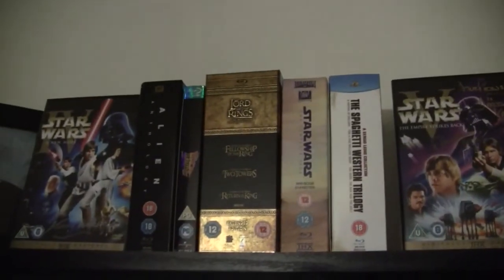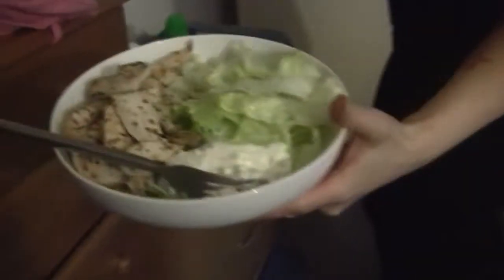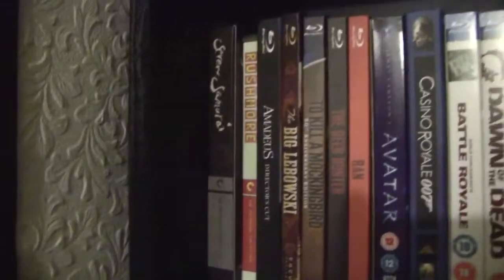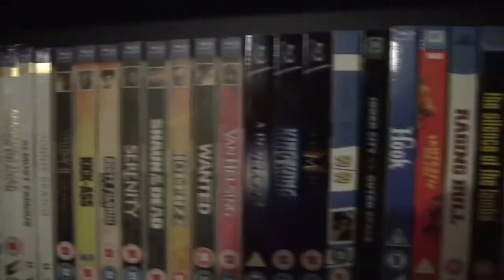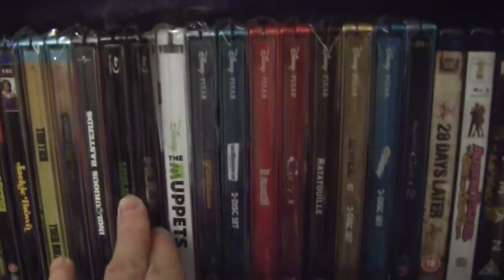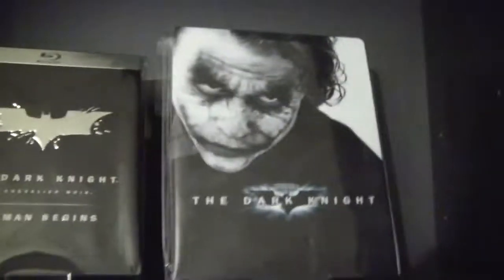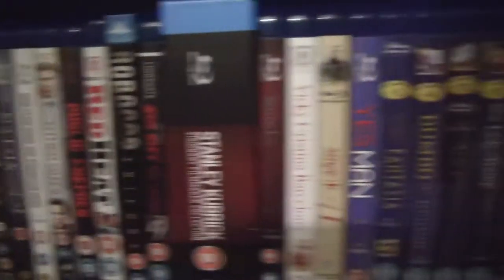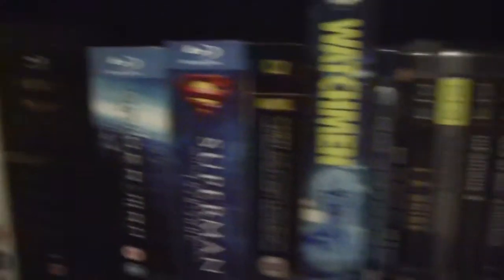Re-arranging the Blu-ray Station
My Blu-ray and DVD Collection Update